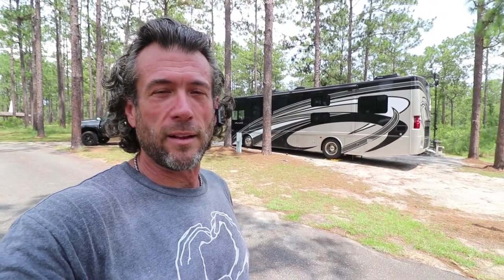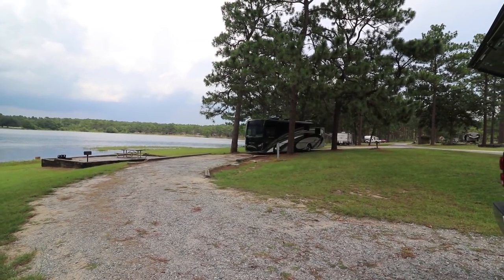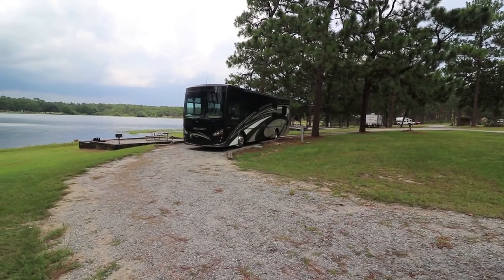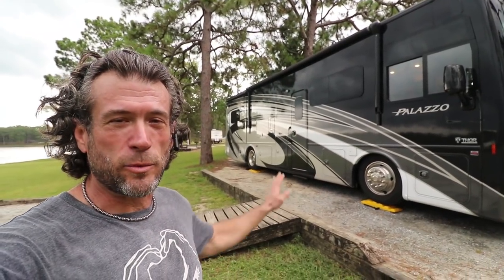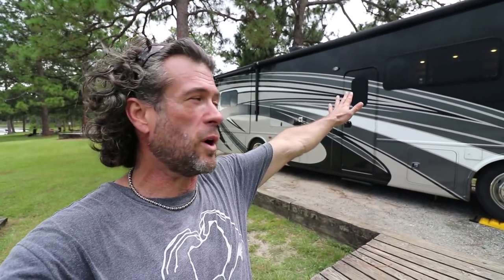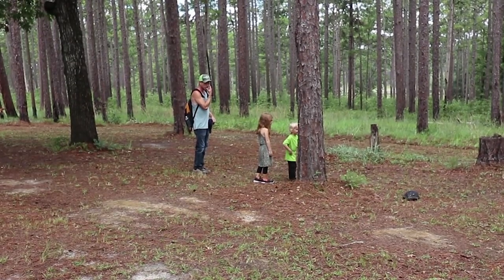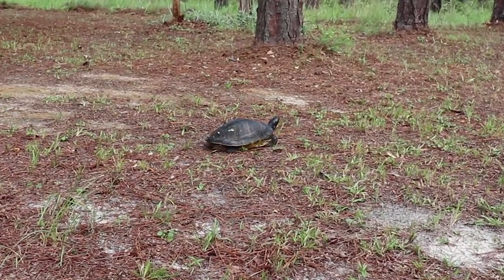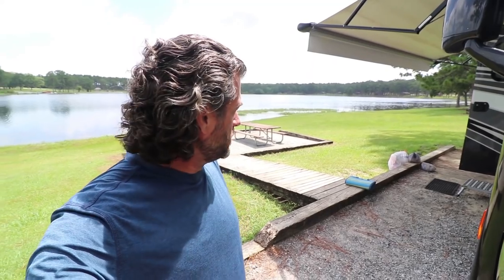rv leveling fail and poi dancing at Seminole SP GA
🎞Ever tried to level an rv on an incline? This is where bumper trailers and fifth wheels have it made over a motorhome. In this episode, we get to do it twice - hooray - haha. In the end, the park staff is super nice and move us to a magnificent waterfront site where Brian chills in the shade, the kids play on the beach  Aron dances with poi in the rain. An epic adventure all its own.

We are two dads traveling the country with our two children. Living full time in our newly remodeled RV, a 2011 Earthbound, Dakota travel trailer. Showing along the way how unremarkable a journey can be until...